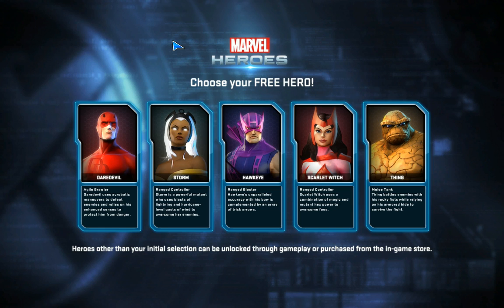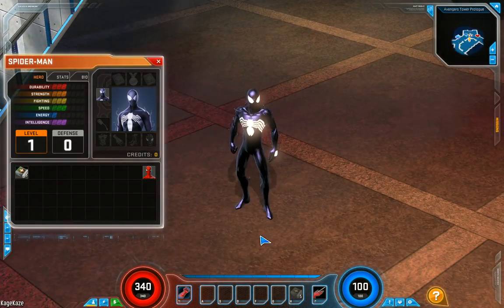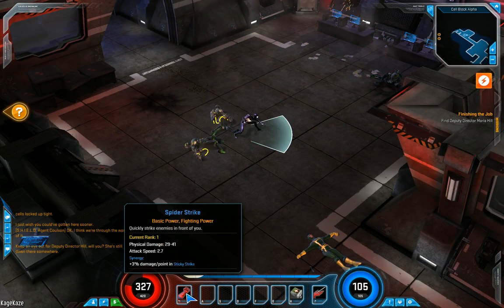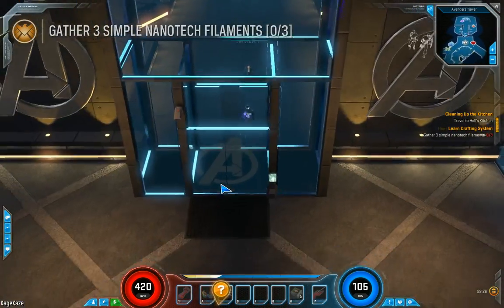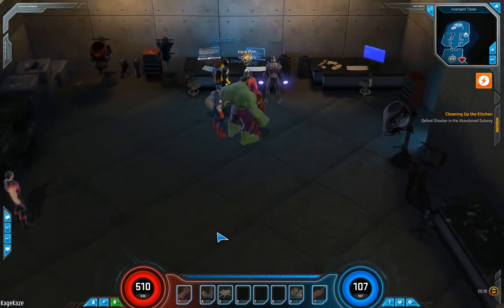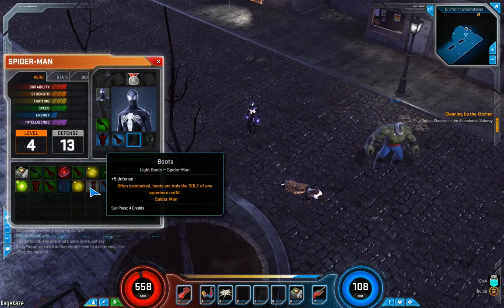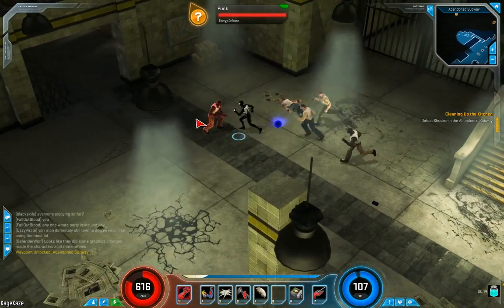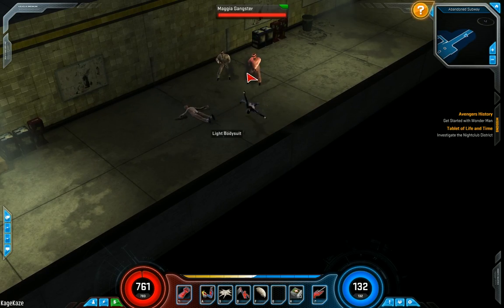Marvel Heroes - Early Access Live Stream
Live stream of Marvel Heroes early access once the servers finally became available.  Have a look at the 4 exclusive costumes in the Ultimate Pack and the unique animations and voices for Symbiote Suit Spider-Man